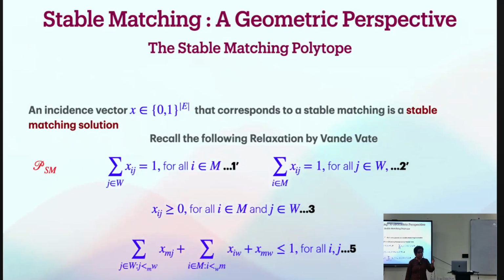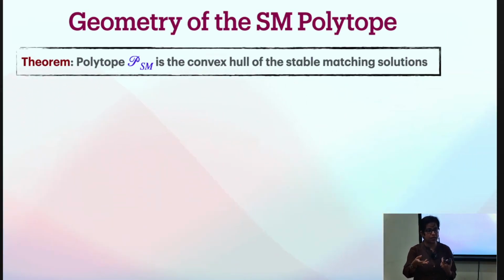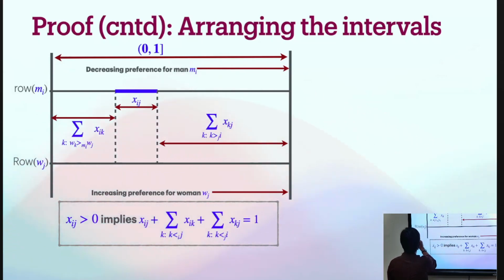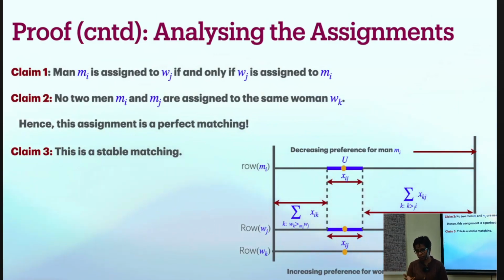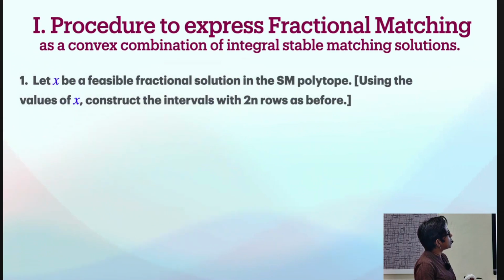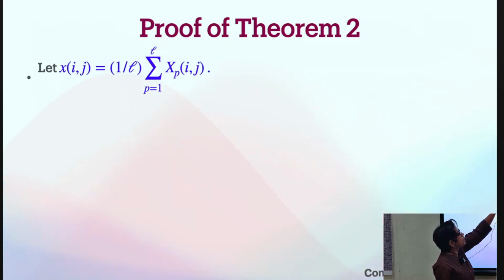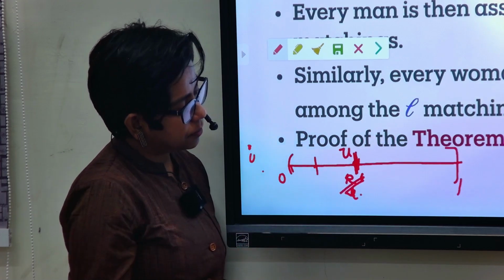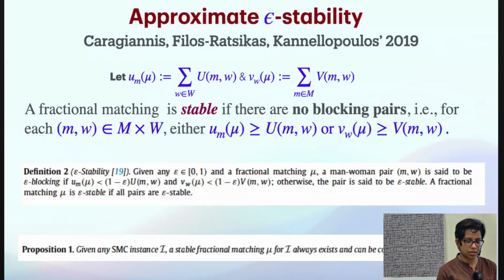Fractional Stable Matching -II by Dr. Sushmita Gupta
The Department of Computer Science and Engineering, in association with TIH iHub Drishti at IIT Jodhpur, organised a winter school on Computation in Social Choice and Economics (COSCOE) in December 2023. The school was focused on Matching under Preferences.
This is a lecture on Fractional Stable Matching  -II by Dr. Sushmita Gupta